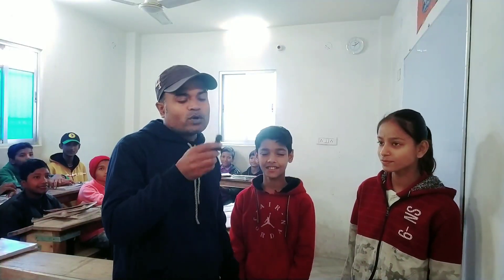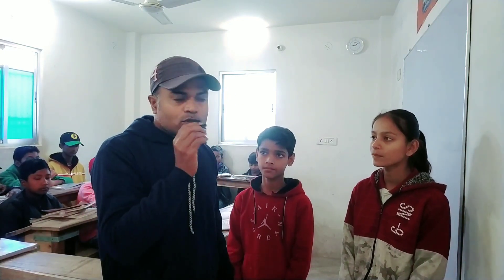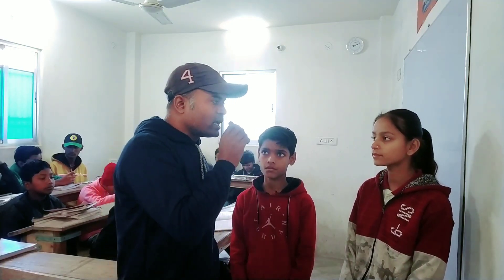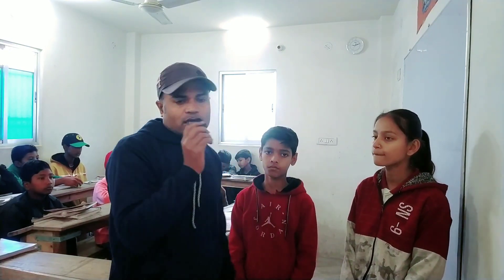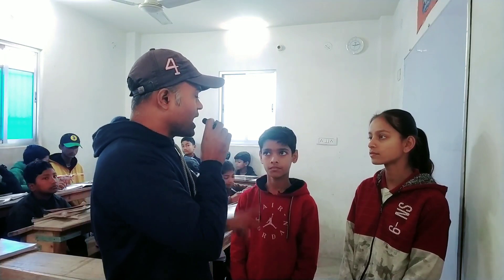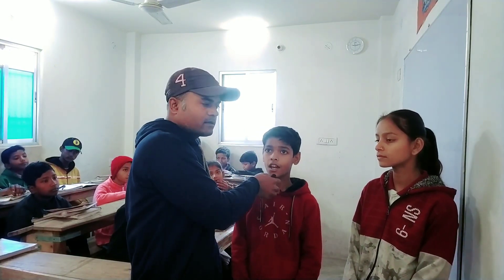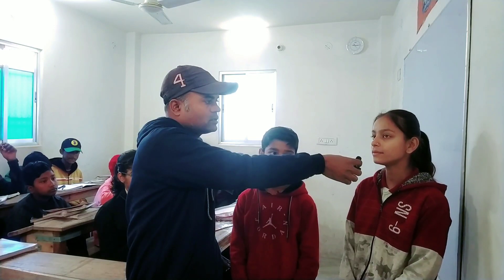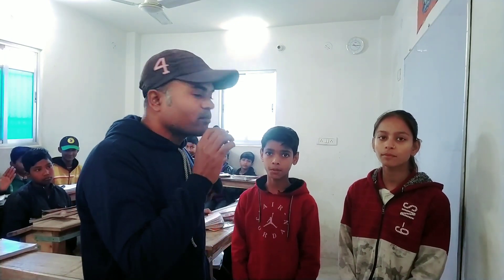Use of HAVE & HAD || "पास" वाला वाक्य || Practice session || How to Speak in English